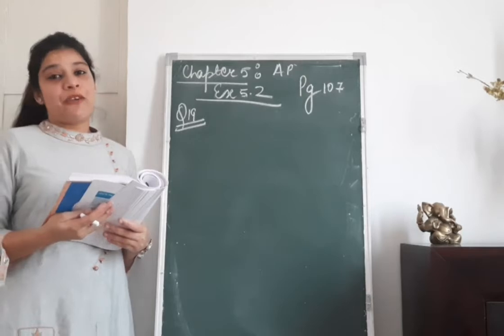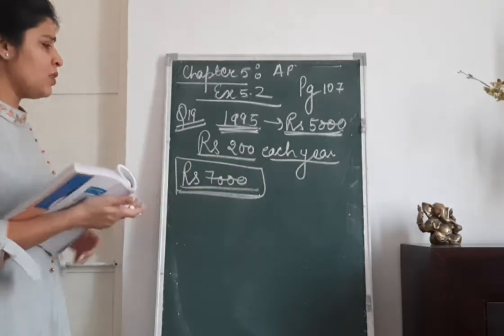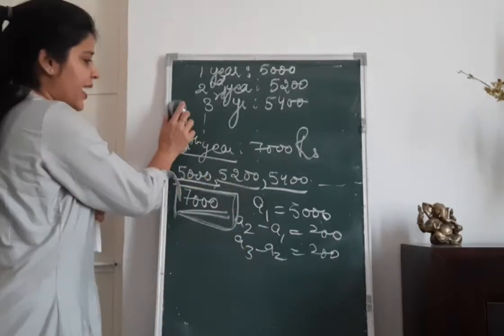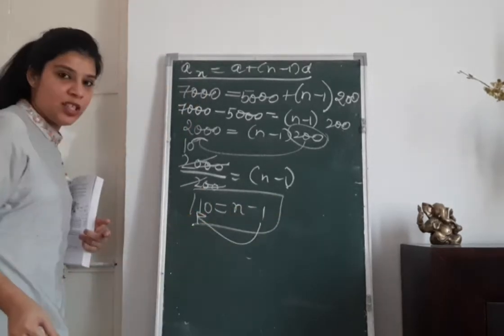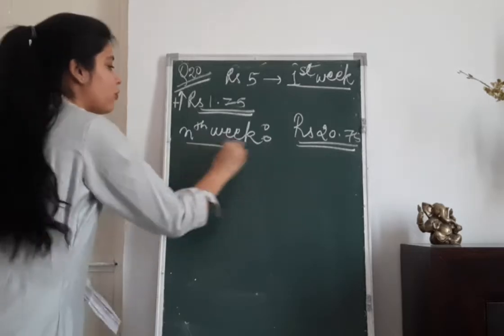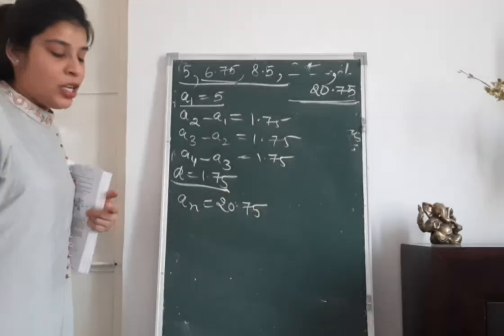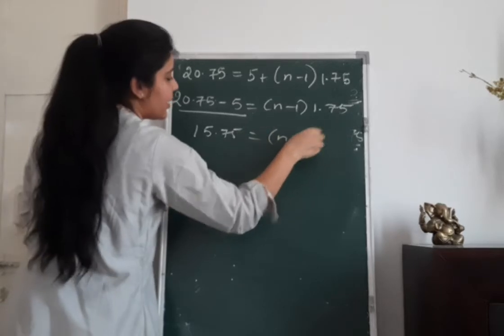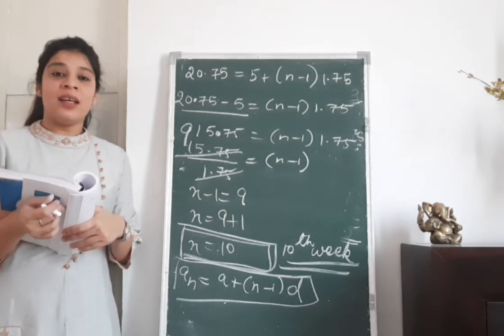How to solve the word problems using nth term of an Arithmetic Progression.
Detailed Solution along with detailed explanation to the Subjected questions of class 10th NCERT CBSE textbook. This video explains questions of CHAPTER 5 -ARITHMETIC PROGRESSION: EXERCISE 5.2 QUESTION 19 and 20 .
Here is the official link for the e book I am referring
 Please go to Chapter 5 here and refer to Page 107 of this e-book. For any doubt or confusion please share in comments section. Happy learning!